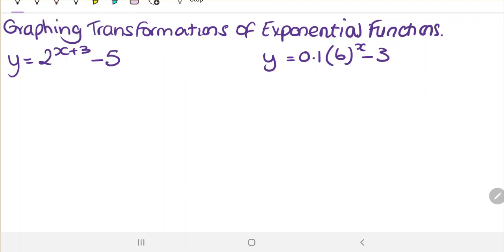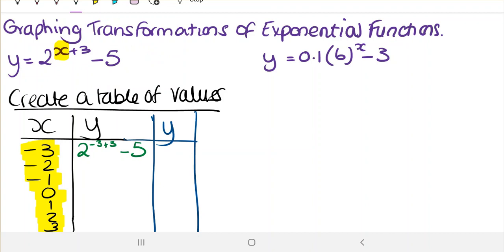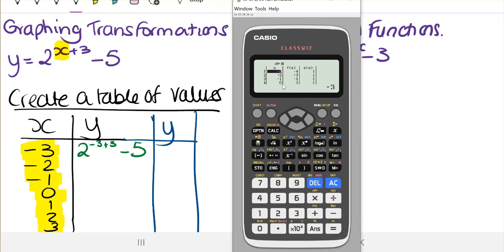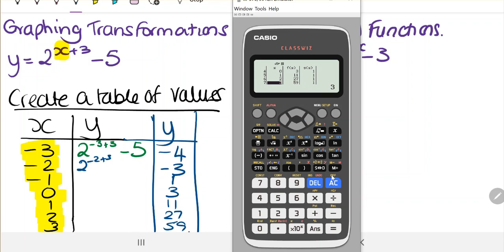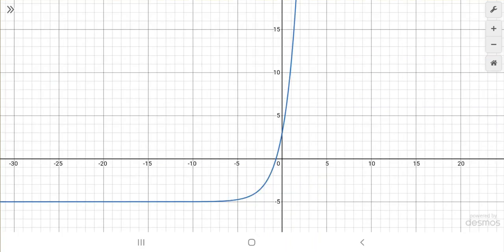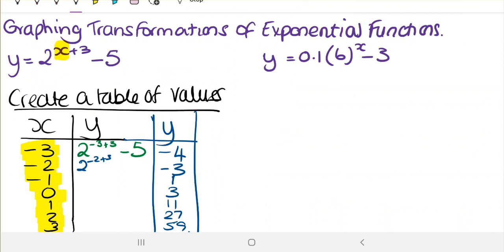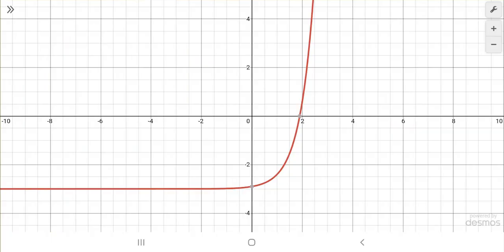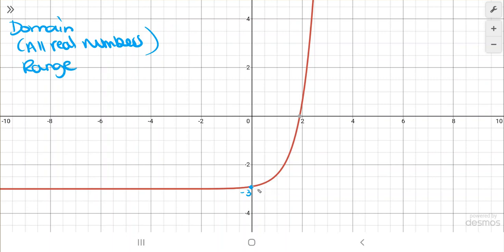Graphing Transformation of Exponential Functions - Practice Questions